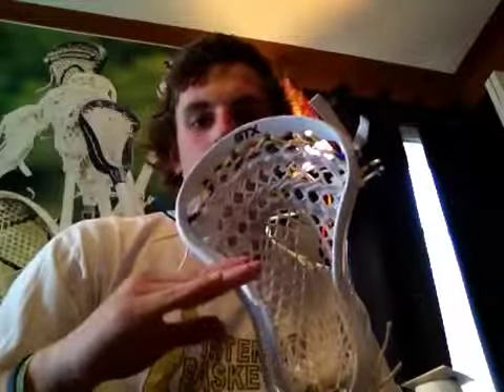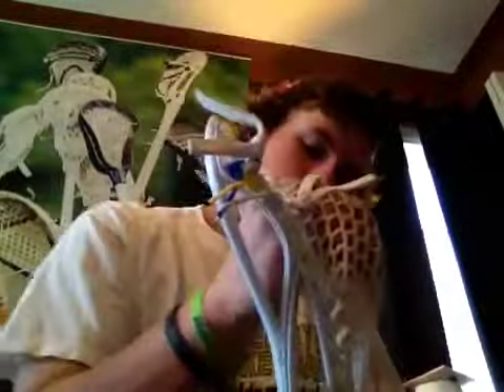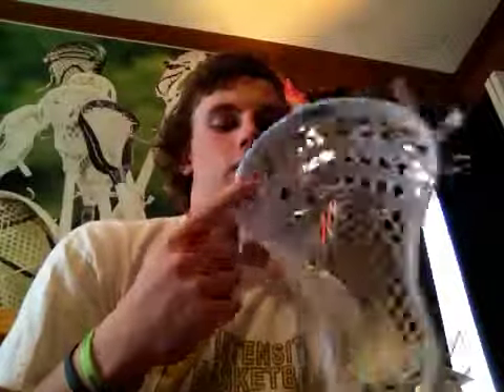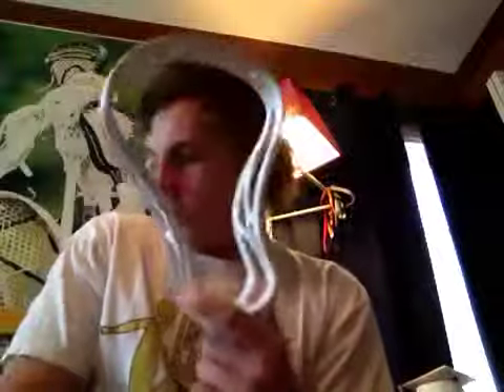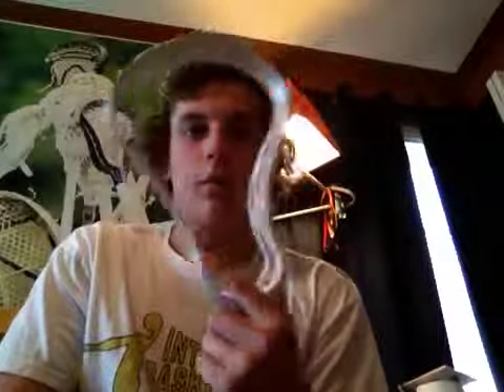Heads for this weekend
A bunch of heads to dye up and string up with 15 mm Barmesh